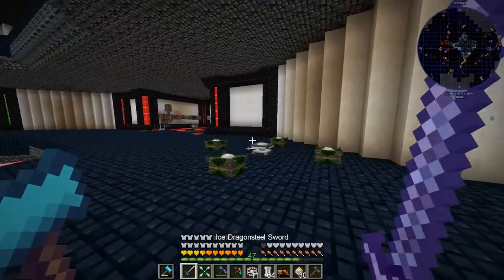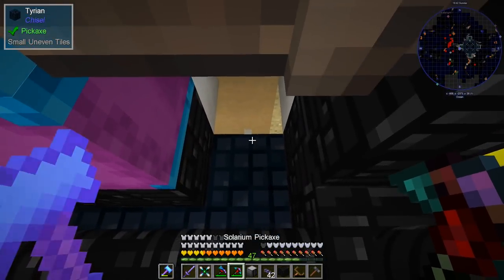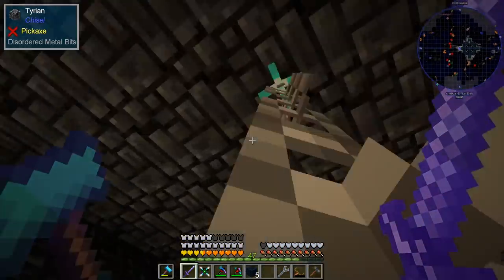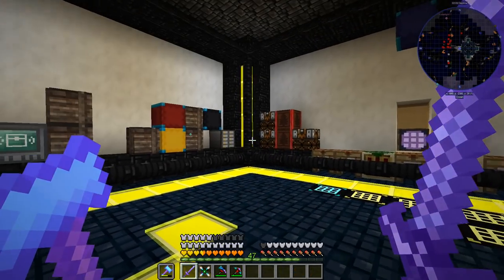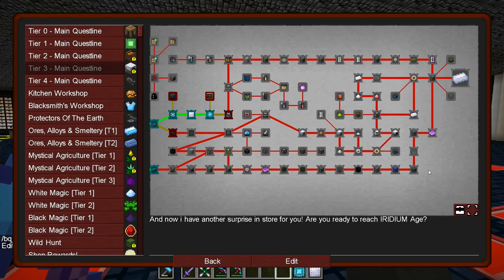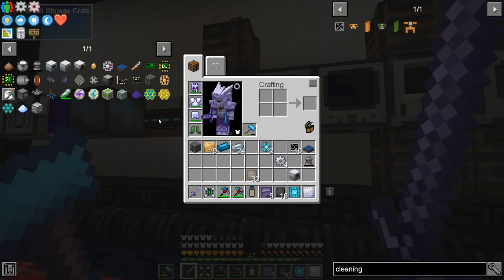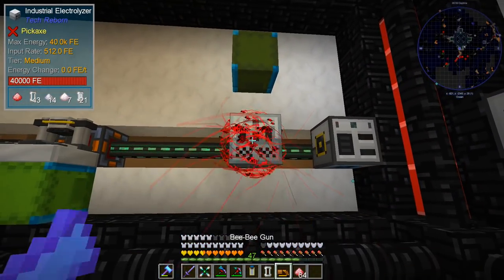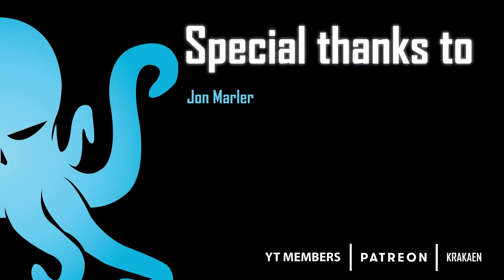Dungeon, Dragons and Space Shuttles - 26 - APPLIED ENERGISTICS AND QUESTS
This Pack comes with a large variety of powerful Magic and Technic mods. They are all balanced in each other.
 Use Magic Mods to give you advantages in terms of Technology and vice versa! At a certain point, you will need to follow both paths to build powerful things. All Machines require items from different mods and are crafted in big Workbenches. (5x5, 7x7, 9x9) You will need a lot of resources if you want to master everything!

Also, there are a lot of Exploration and Adventure mods to have as much fun as possible! You will find a lot of useful stuff.. believe me, it's worth it!